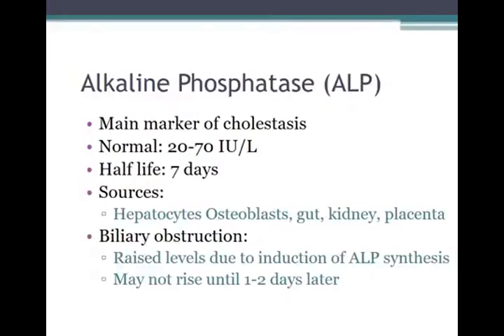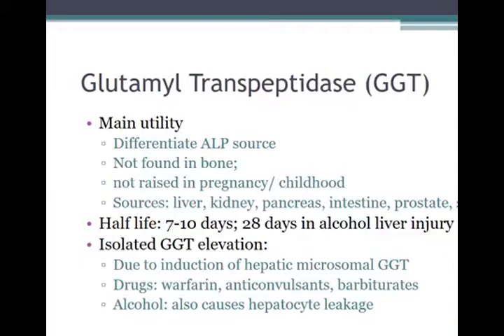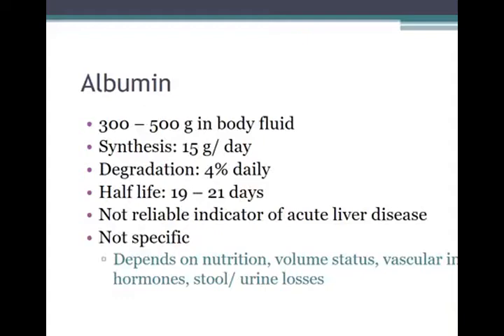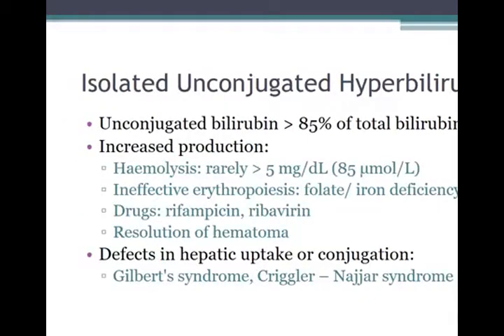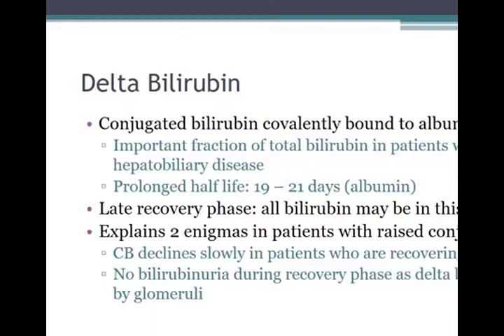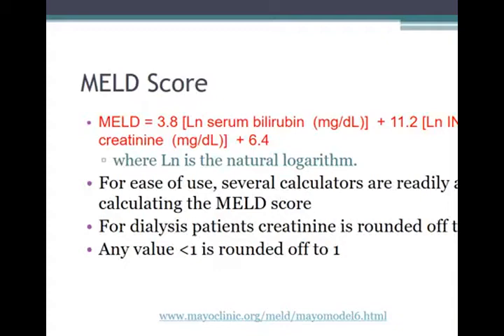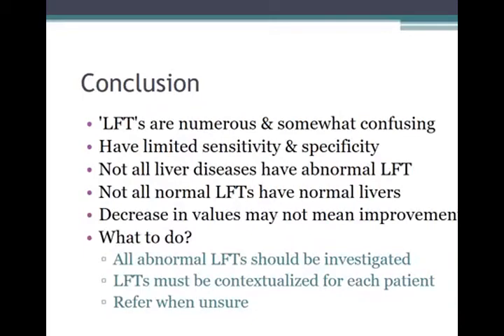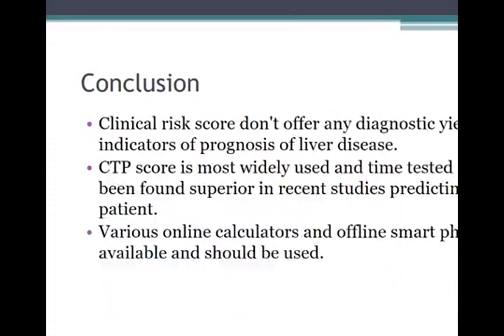LFTs INTERPRETATION PART 2